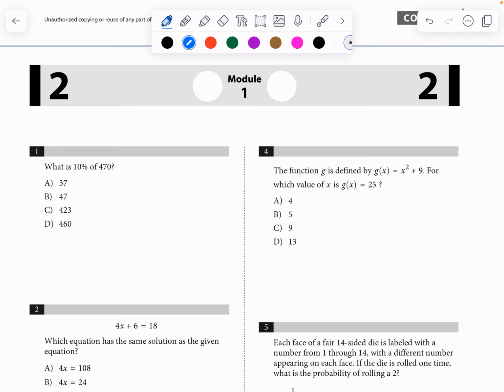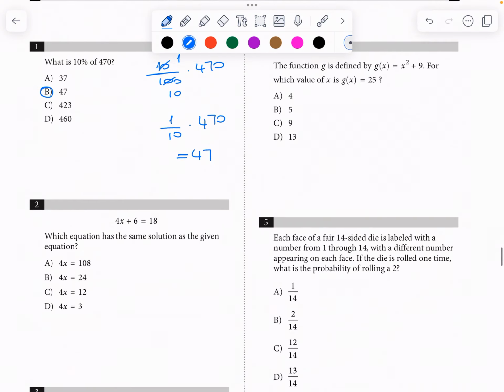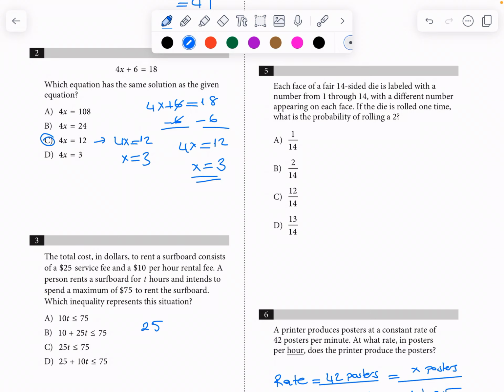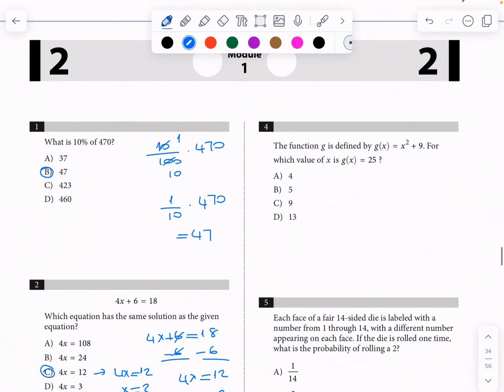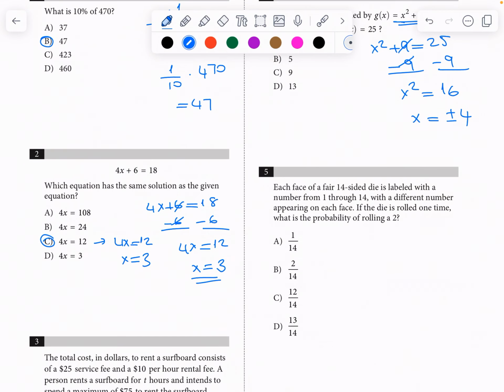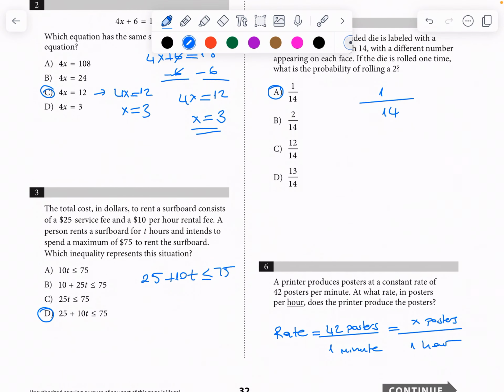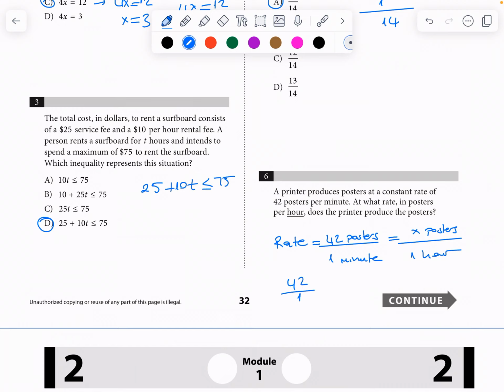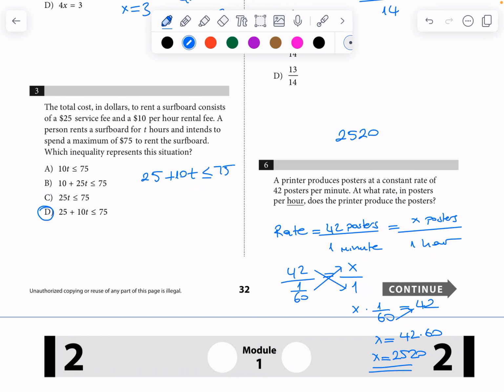The Digital SAT Practice Test #1 (Q.1-6)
🔍 Explore a new era of SAT preparation as I dive into the revolutionary Digital SAT format, providing insights, tips, and strategies to boost your math skills and ace the test.

🎯 Join me in unraveling challenging SAT Math questions, walking you through step-by-step solutions that will sharpen your problem-solving abilities and enhance your overall test performance.

🌐 Stay ahead in the digital age of standardized testing! Let's navigate the Digital SAT landscape together and elevate your scores! 📈💯